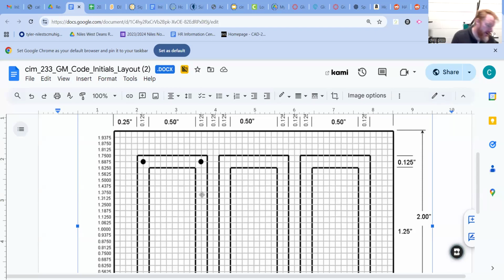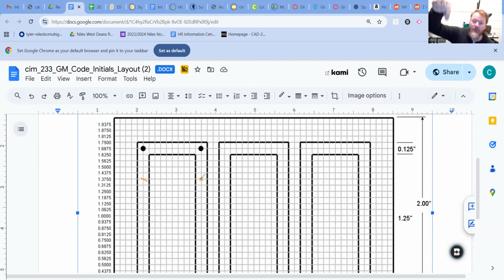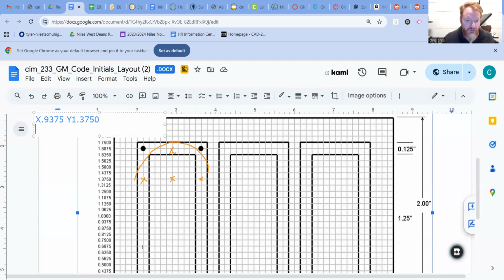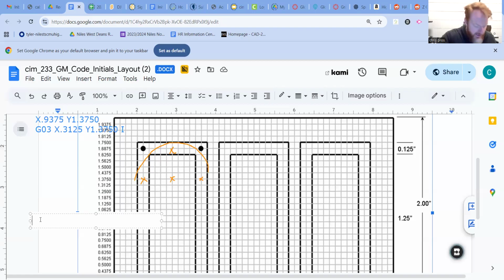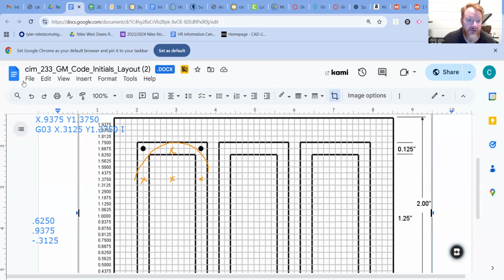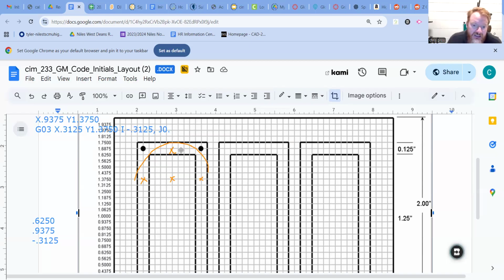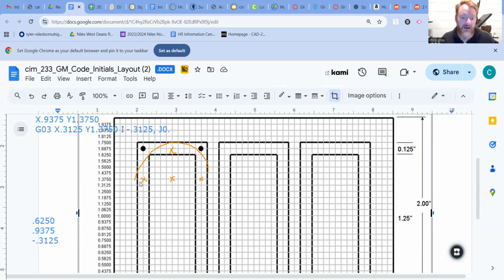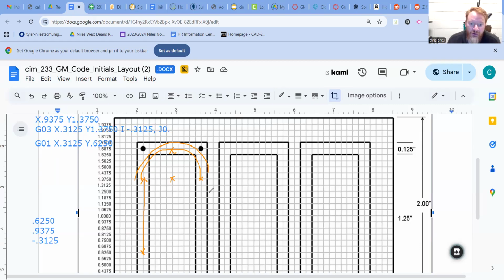How to write G Code for an Arc for a Haas Machine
Writing a G Code that has an arc in it.